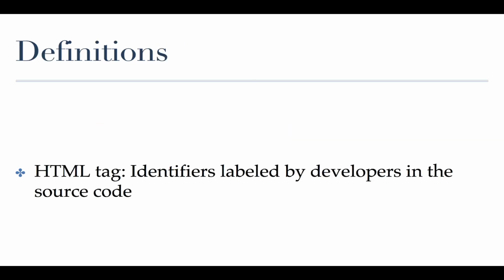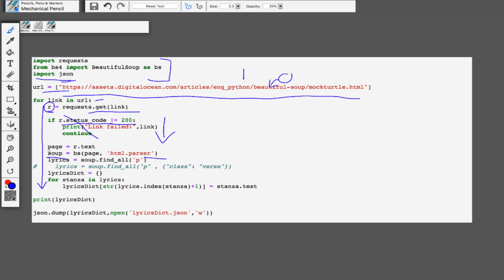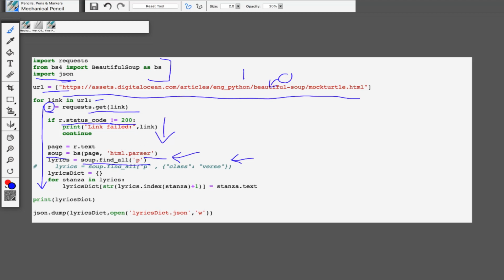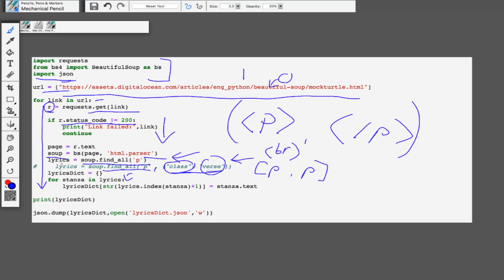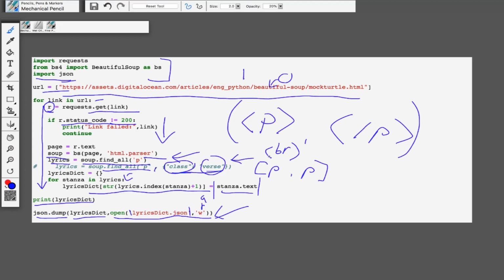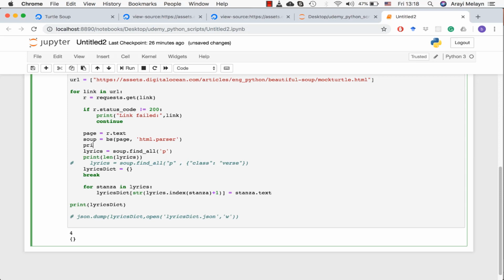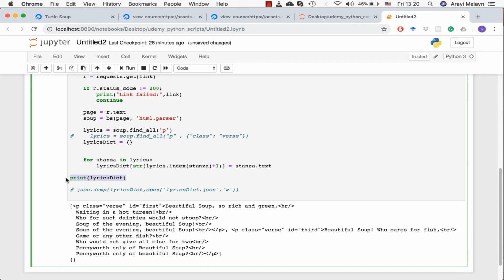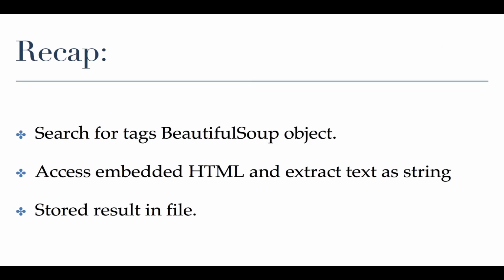Learn Web Scrapping With Python | Part-3 | Eduonix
In the earlier videos, we have learned about the Basics of Scraping, Scraping Method and the used packages such as requests and BeautifulSoup4 to scrap a simple website. In this video, we will Extract data from tags and Storing the data in a file. So let's start.

You can refer more such exciting courses on Python and Data Science from the link mentioned below: